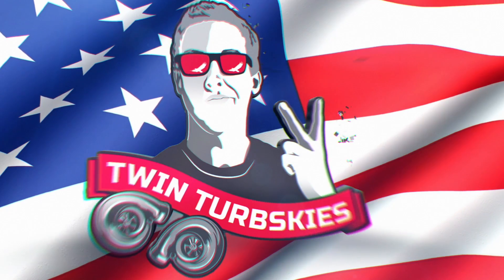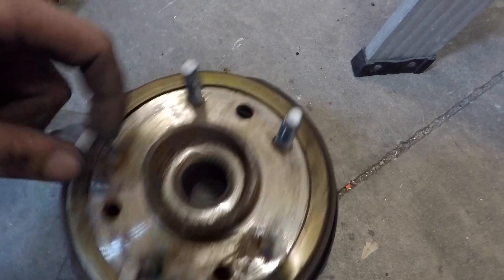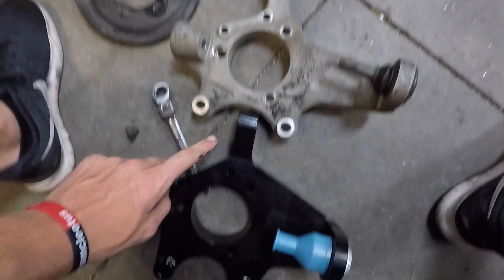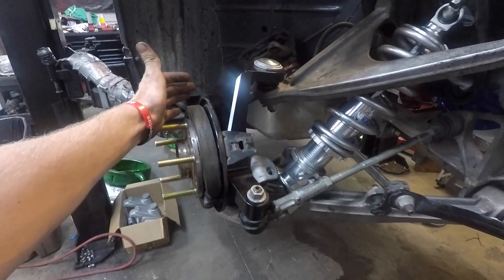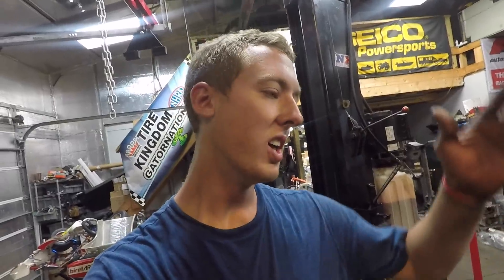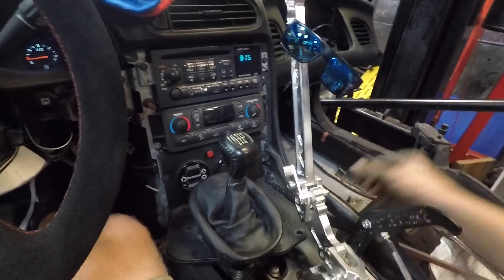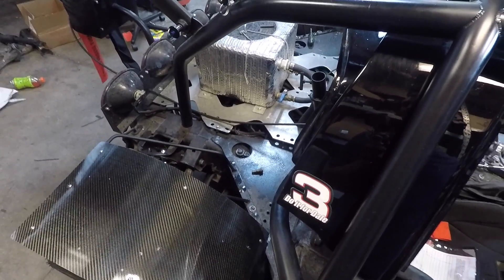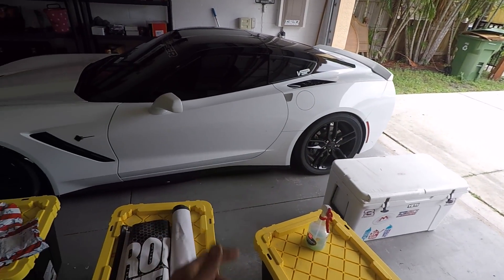They're Mounted... Car Looks AMAZING! (all the traction)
Ohhhhhh boy am I excited to try these out!

Cleetus McFarland
6921 E St Rd 70